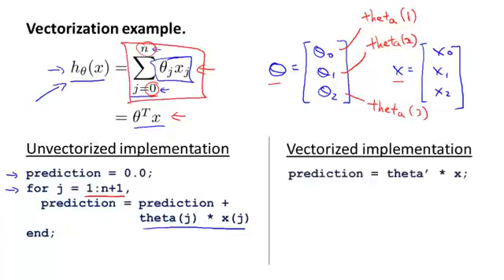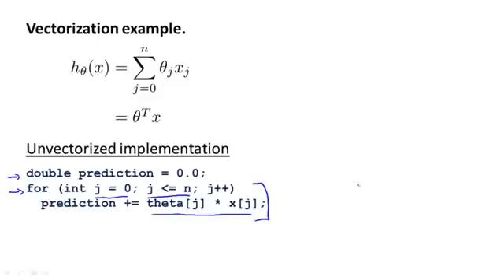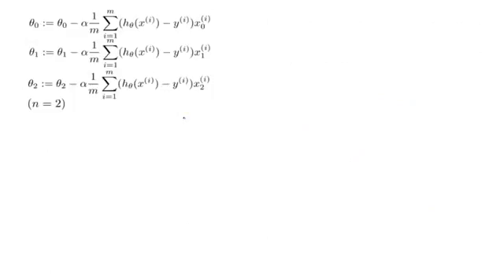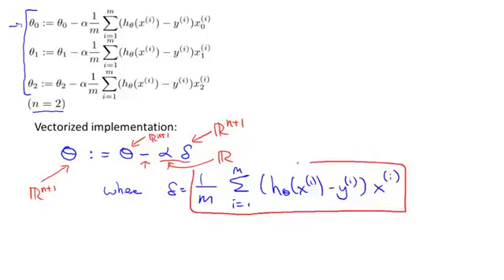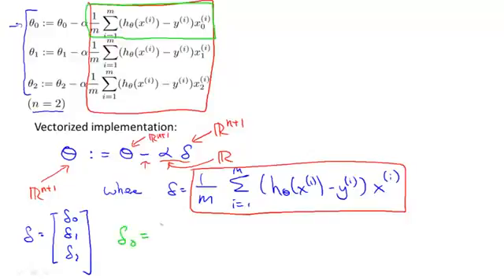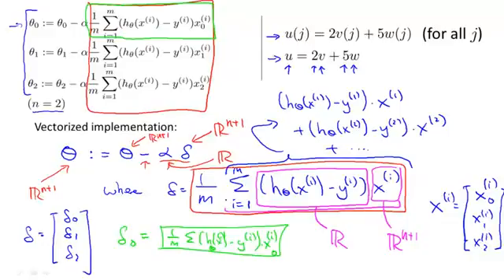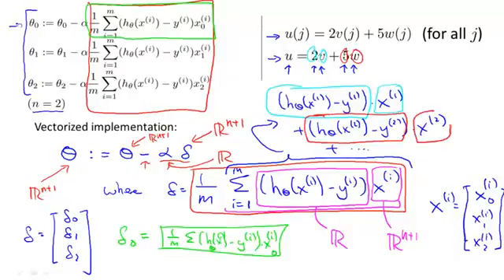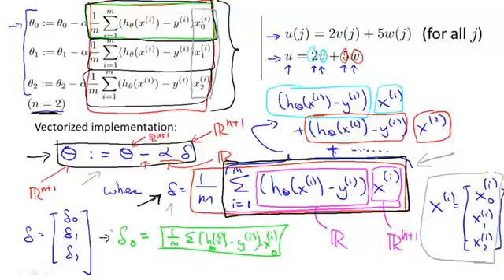Lecture 0214 Vectorization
02-02 Octave Tutorial